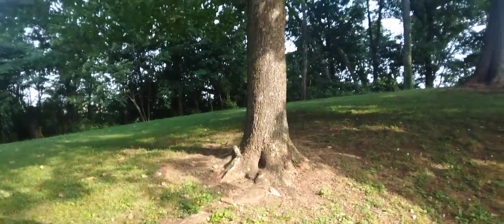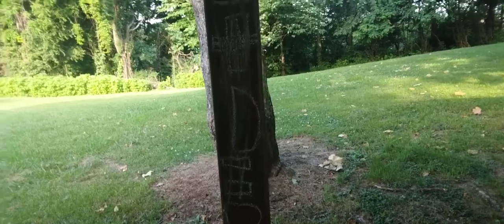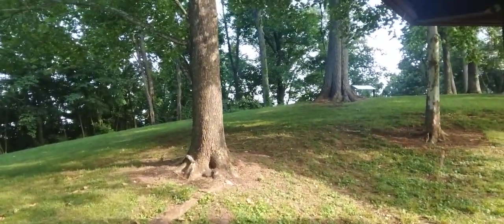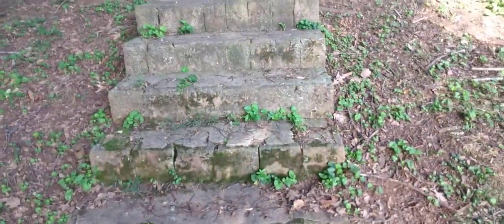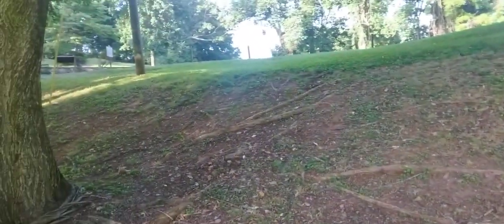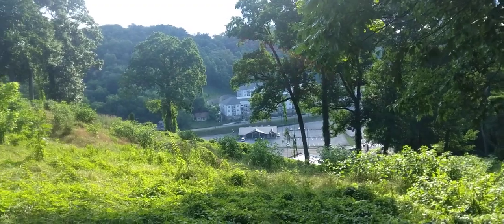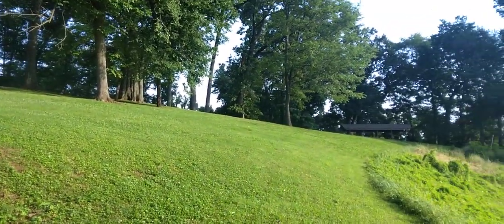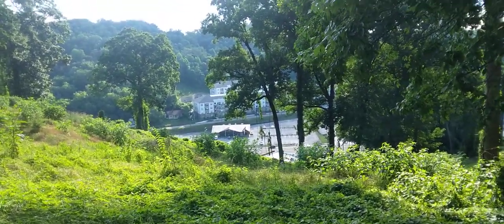Time Marches On at Fort Dickerson -- and So Do I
Off to the CMA Fest in Nashville.